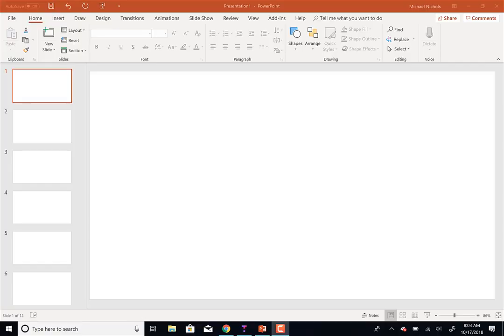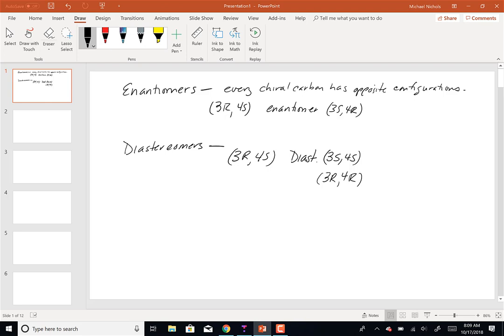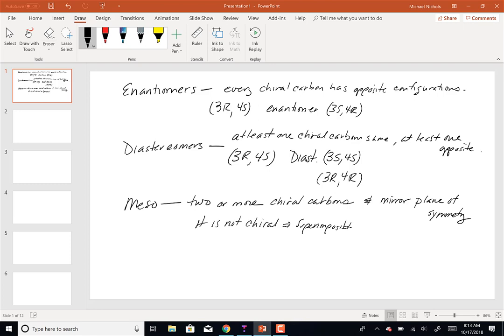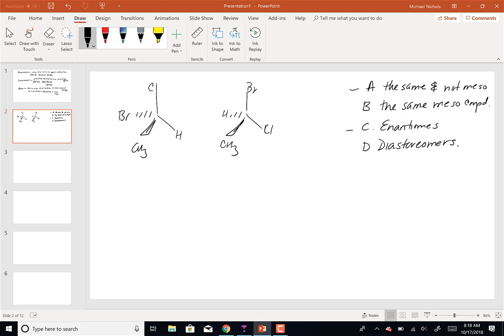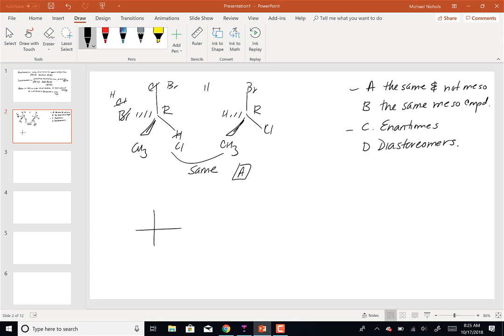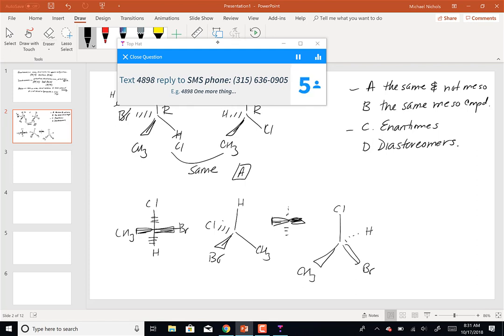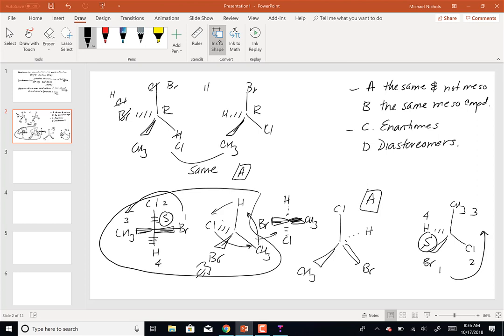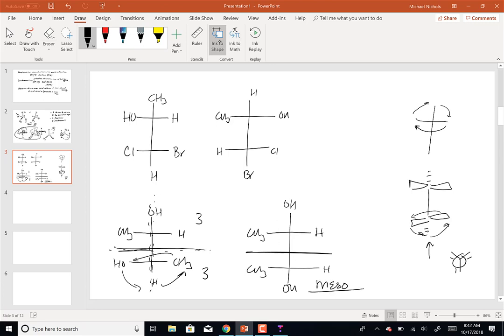Lecture Video Oct 17 2018 8 am